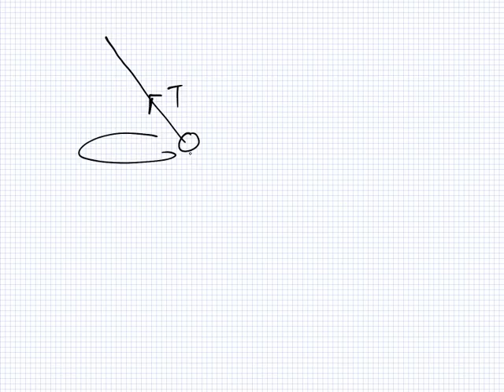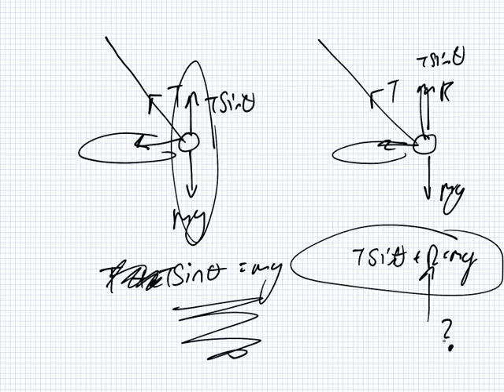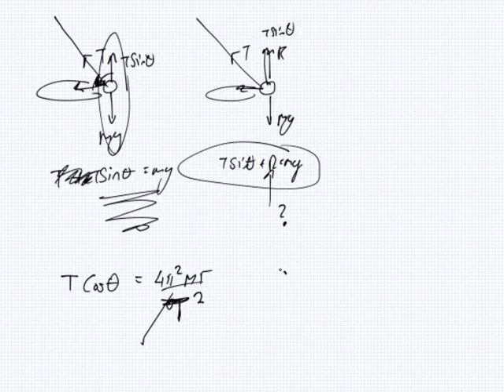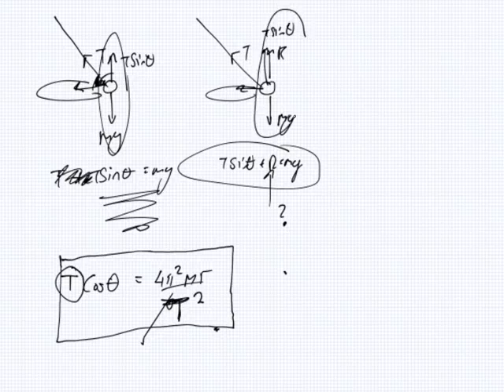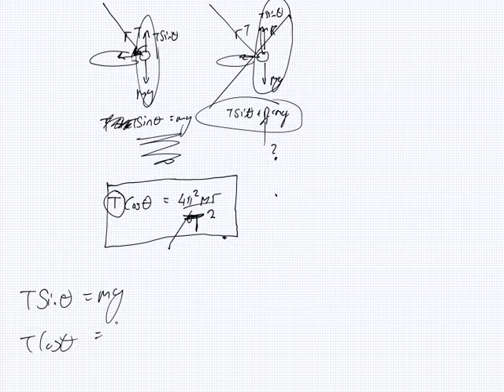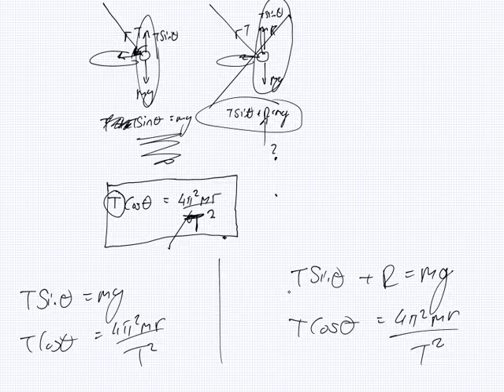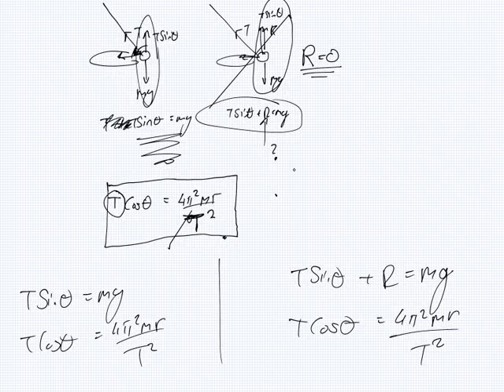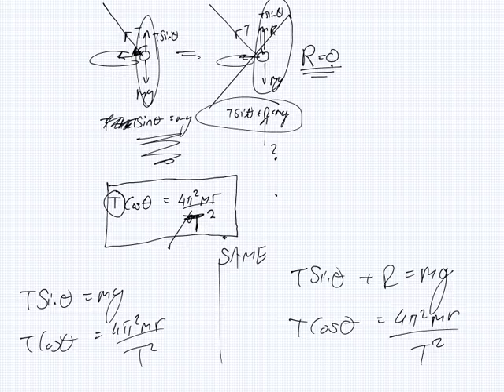Physics | Tutorial | Fri 20 Oct 2017 09:18:44 AM IST